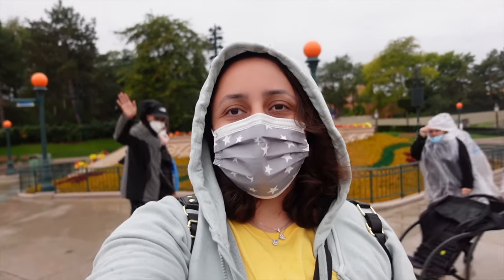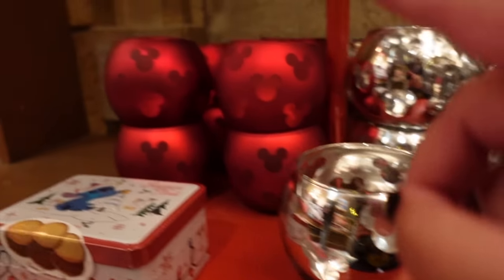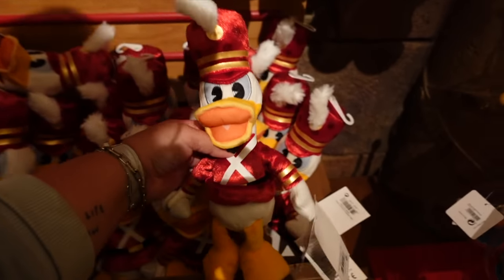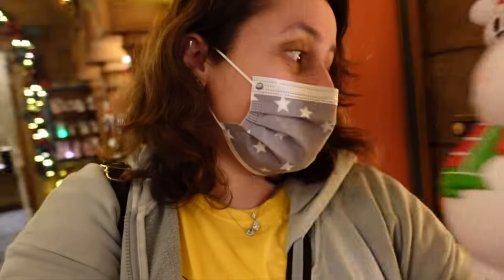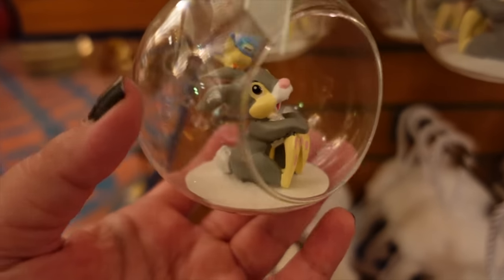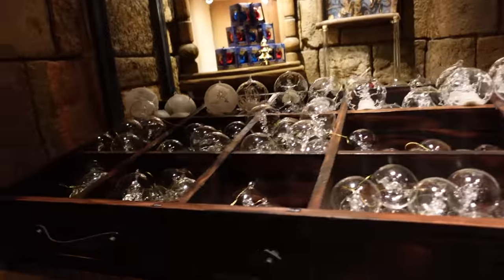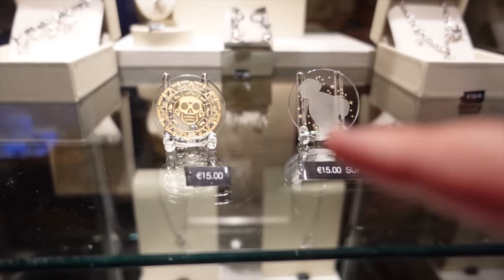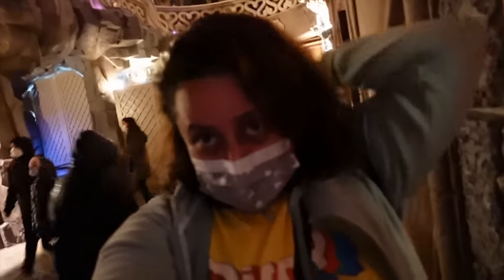INSIDE Disneyland Paris CASTLE Shops!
► Join me as I show you around the two shops INSIDE the Sleeping Beauty castle at Disneyland Paris. Both of these shops offer unique shopping experiences, with one dedicated to Christmas and the other full of collectibles and personalised gifts.
Have you ever visited the shops inside the castle? Which one is your favourite?